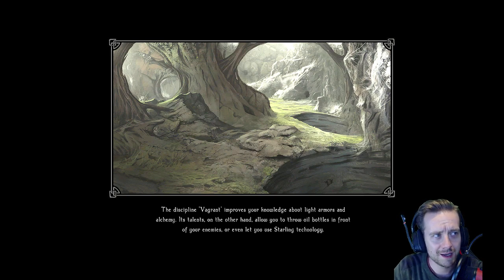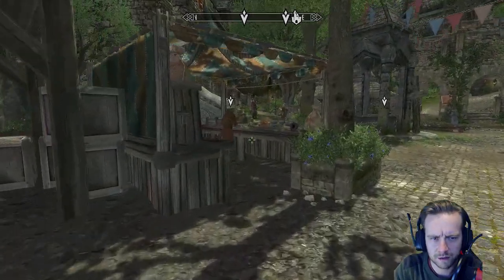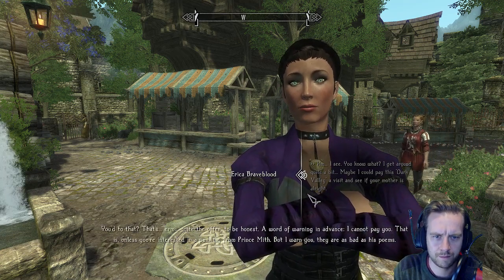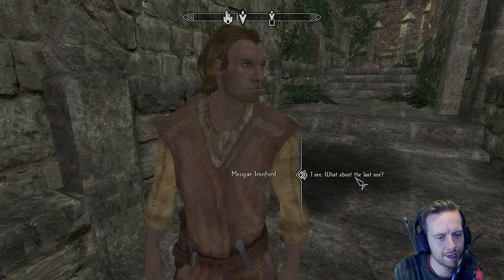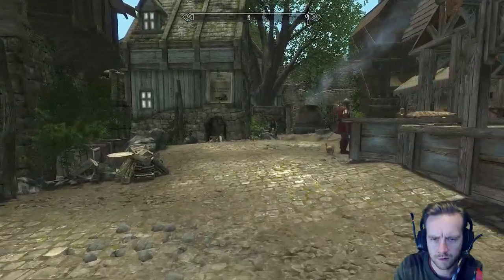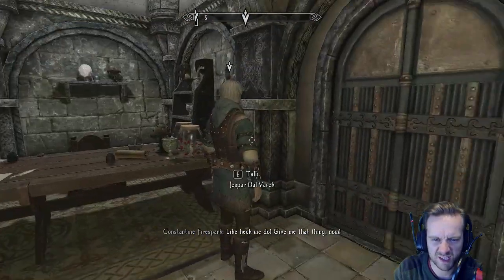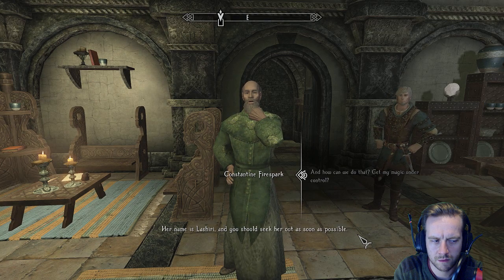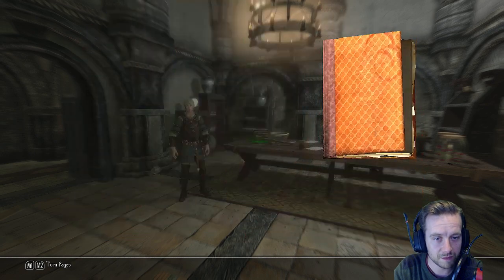Let's Play Enderal: Forgotten Stories (Skyrim mod) (Pt. 11)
Enderal: Forgotten Stories is a total conversion mod for Elder Scrolls V: Skyrim (PC) developed by SureAI for the original edition (not SE), this is an incredible amount of content. Let's dive in and explore the world!